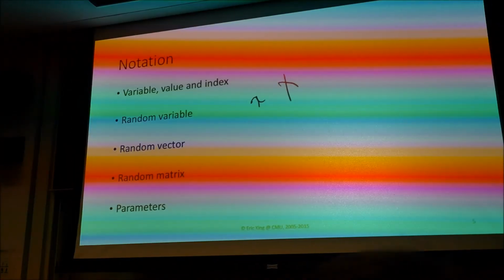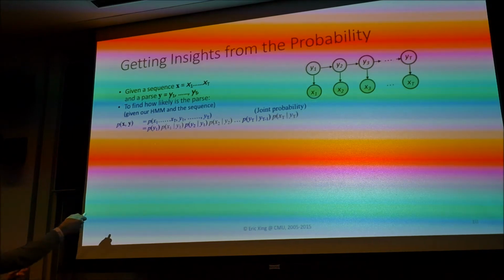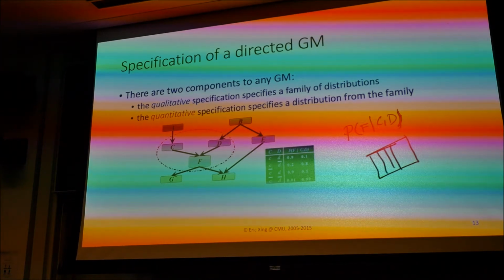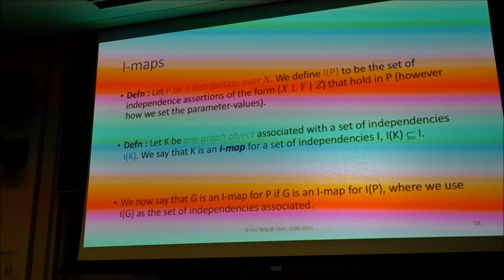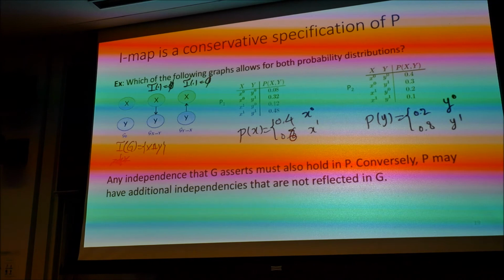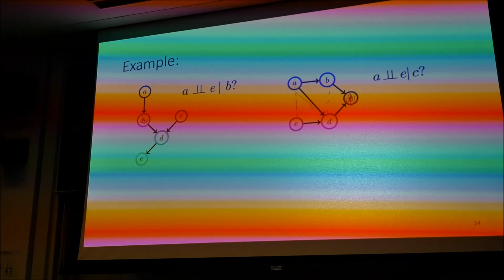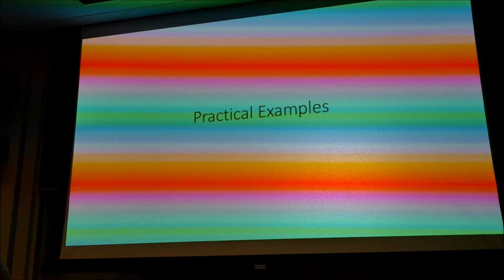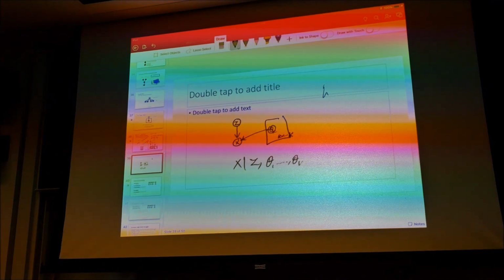PGM 18Spring Lecture 2: Directed GMs: Bayesian Networks